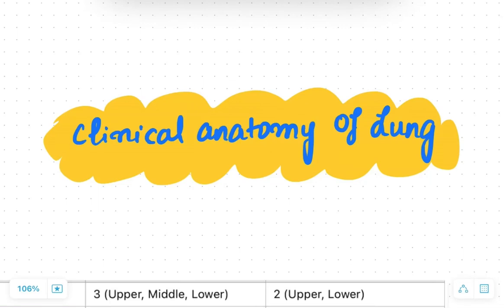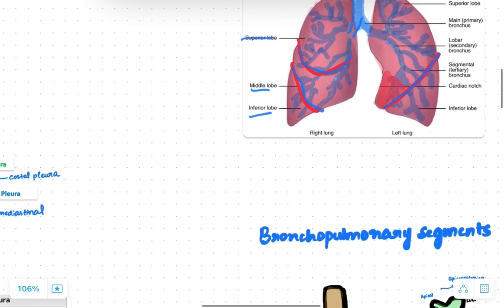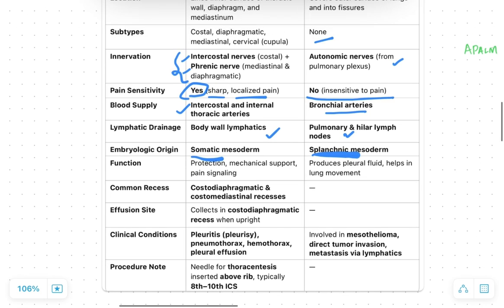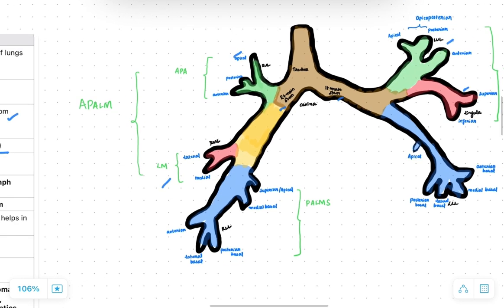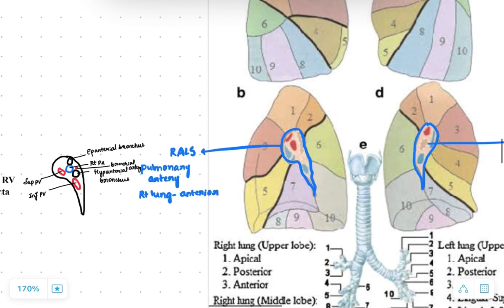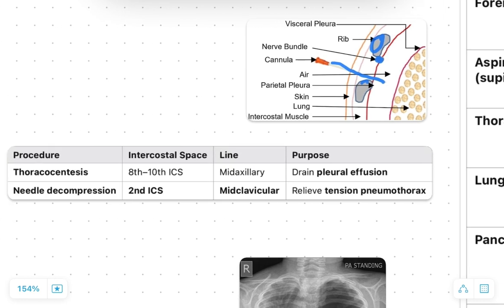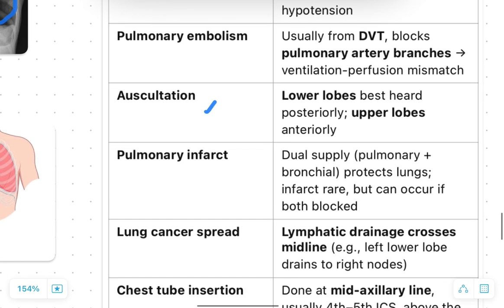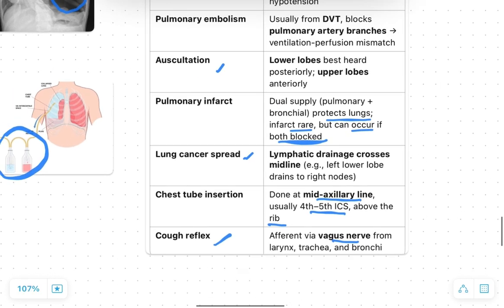High-Yield Clinical Anatomy of the Lung for Med School & USMLE | Clinical Essentials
This video breaks down the high-yield clinical anatomy of the lung in a simple, easy-to-remember format—perfect for USMLE Step 1, Step 2 CK, and medical school exams. Learn the lobes, bronchopulmonary segments, hilum structures, pleura, and their clinical relevance in conditions like aspiration, lung tumors, and pleural effusion.

What you’ll learn:
 • Right vs Left Lung differences
 • Bronchopulmonary segments (with clinical uses in surgery)
 • Hilum contents (RALS mnemonic)
 • Lung borders, surfaces & pleura
 • Clinical correlations that show up on exams